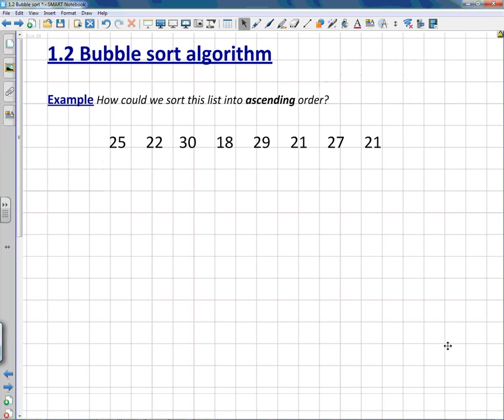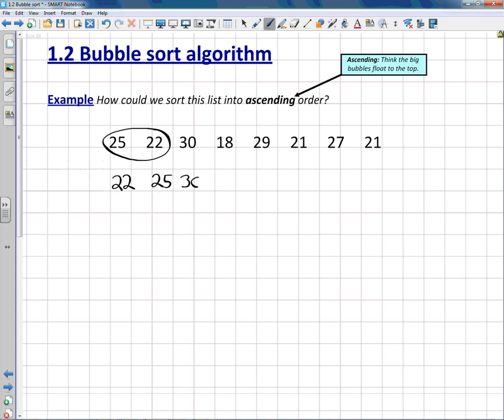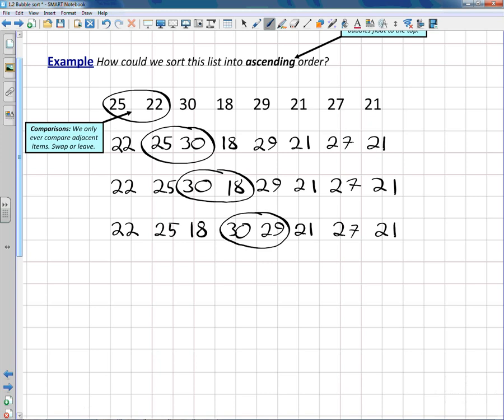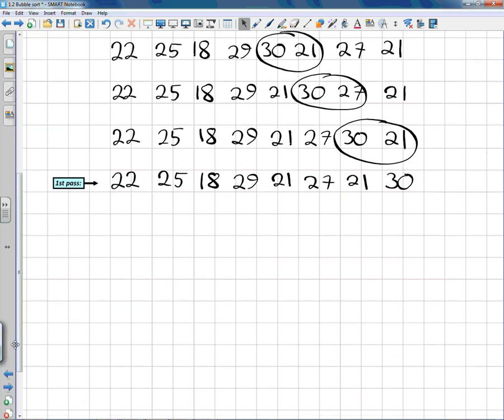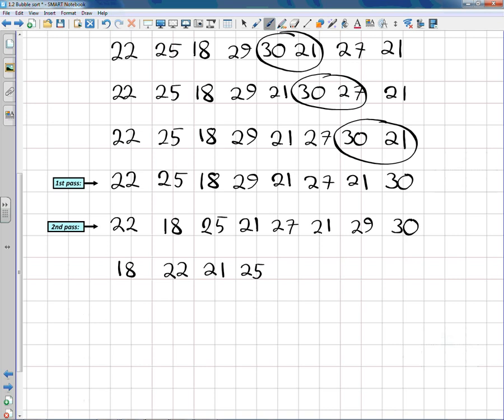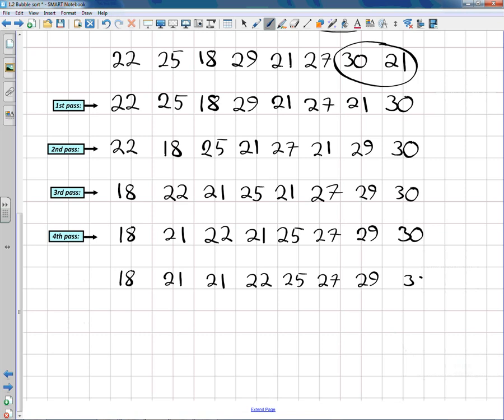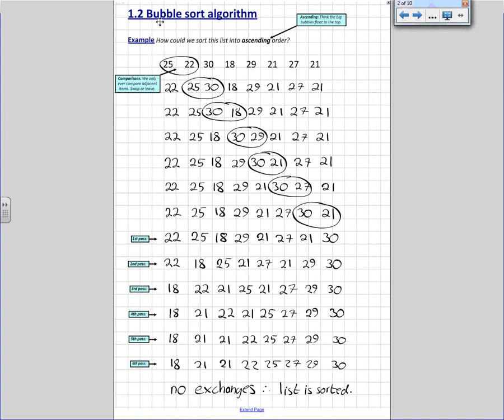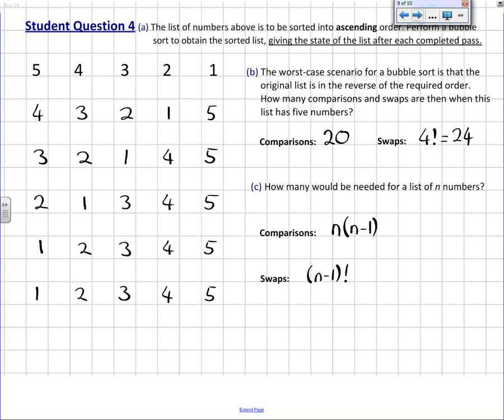A Level Maths D1 The Bubble Sort Algorithm (Lesson)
A lesson on the D1 topic bubble sort. There are also five questions for you to try. Although apologies for the mistake in Q4. There are 4 + 3 + 2 + 1 = 10 swaps not 4! as indicated.